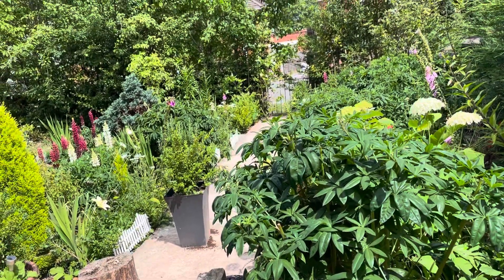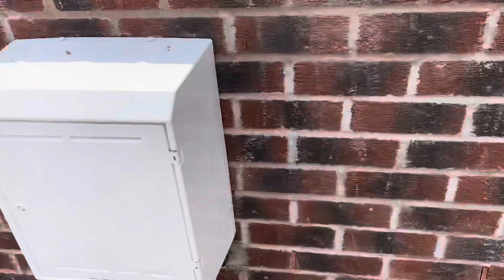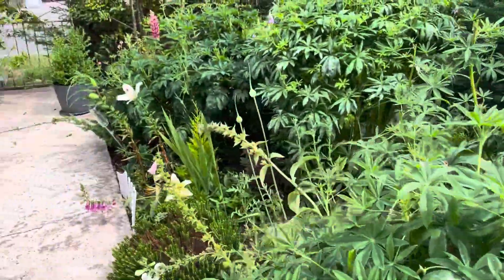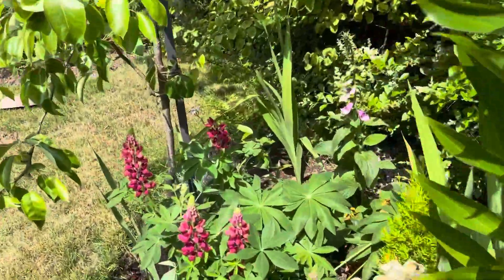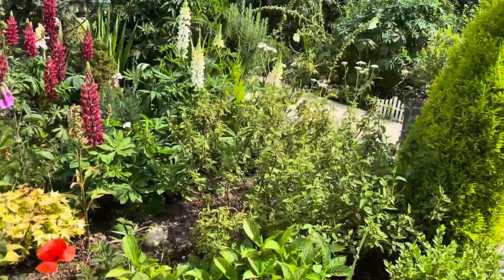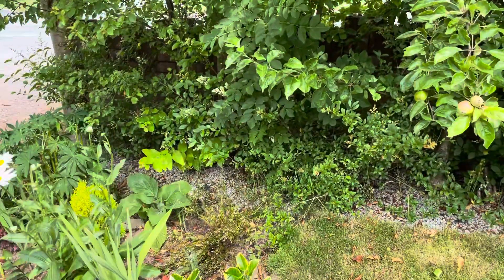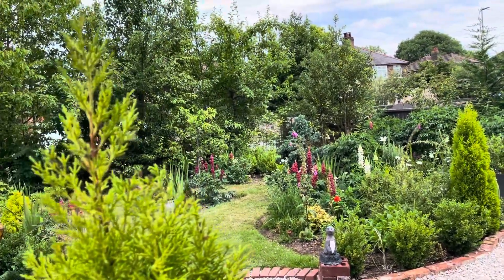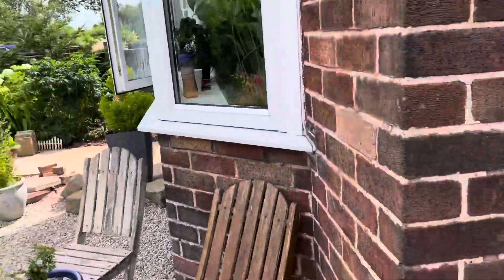Working on walkway on my front garden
Using reclaimed brick for a walkway ..fingers crossed